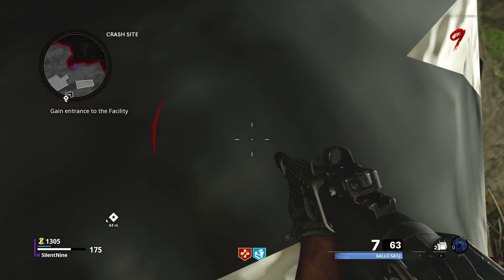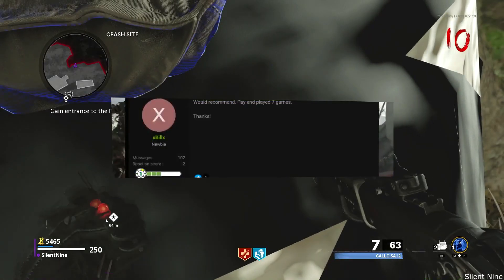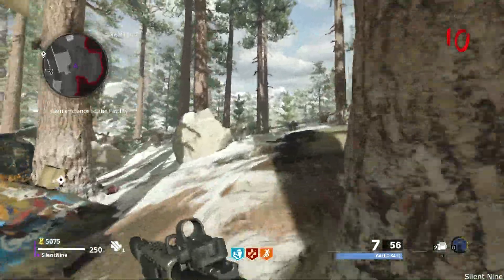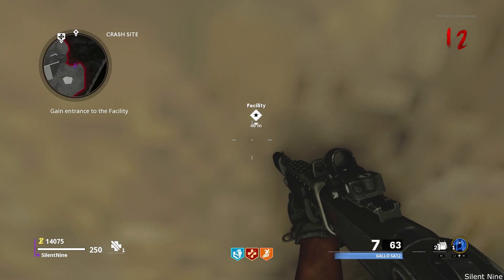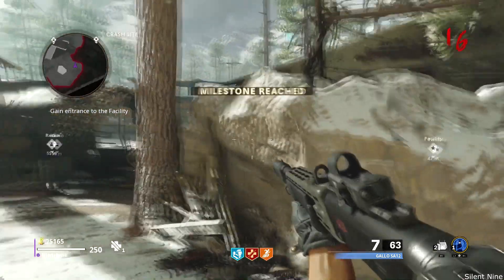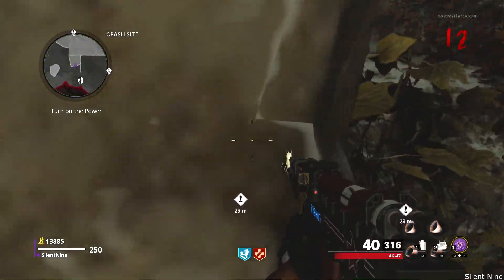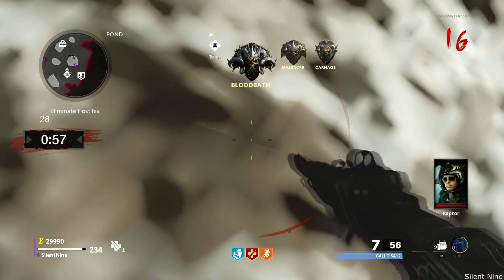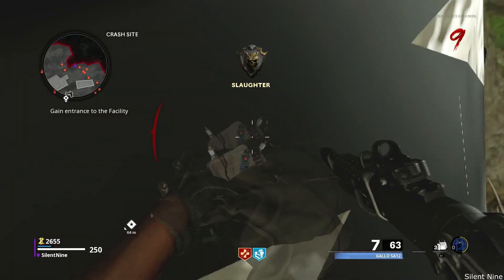*PATCHED* 5 EASY SOLO WALK IN PILE UP GLITCHES IN BLACK OPS COLD WAR ZOMBIES! ZOMBIE GLITCHES!!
- In this video, you will see 5 NEW EASY SOLO WALK IN PILE UP GLITCHES IN BLACK OPS COLD WAR ZOMBIES! ZOMBIE GLITCHES AFTER PATCH! These glitches are really good for high rounds! You will be able to rush throw high rounds with this with no problems! These glitches will help you get tones of xp and more!!

5 NEW EASY SOLO WALK IN PILE UP GLITCHES IN BLACK OPS COLD WAR ZOMBIES! ZOMBIE GLITCHES AFTER PATCH!

Founders
1. Silent Nine
5. Silent Nine

PS4- Silent_NlneYT

5 NEW EASY SOLO WALK IN PILE UP GLITCHES IN BLACK OPS COLD WAR ZOMBIES! ZOMBIE GLITCHES AFTER PATCH!